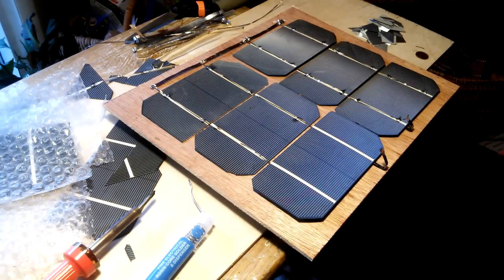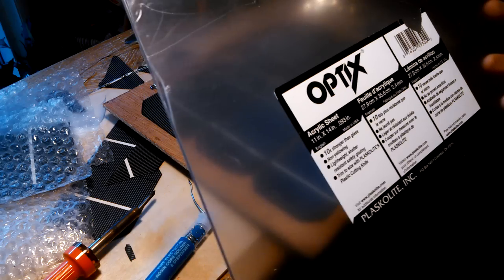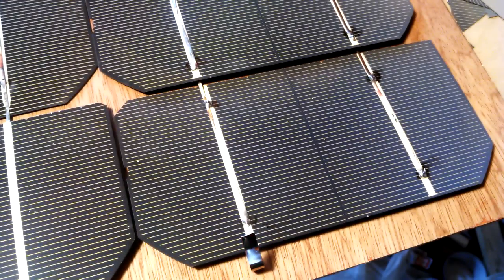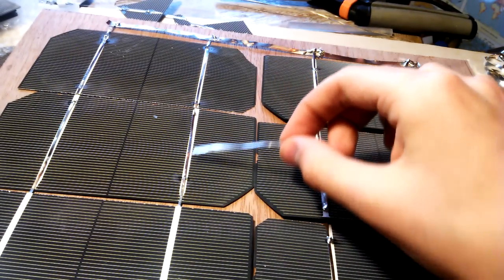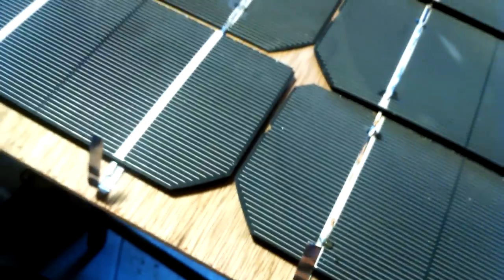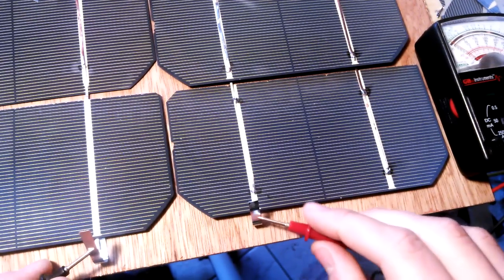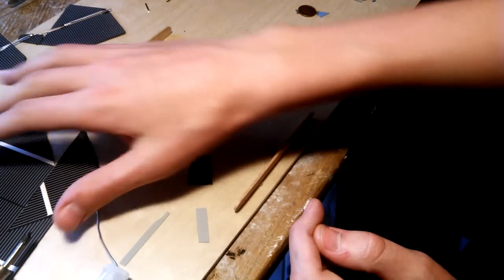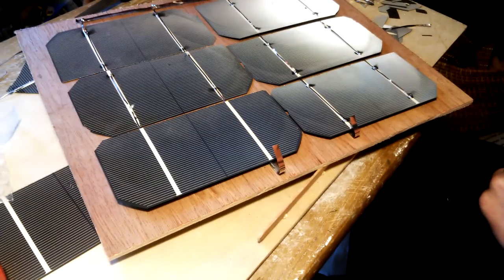How to Connect Solar Cells with Bus Wire - Detailed Video - DIY solar panel project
Hey guys!! This is a detailed video on how to solder together two lines of solar cells. This is my most current project so I'll be posting more videos on this topic!

Filmed on a Nokia Lumia 710. 720p video HD

If you sub, I'll sub back.